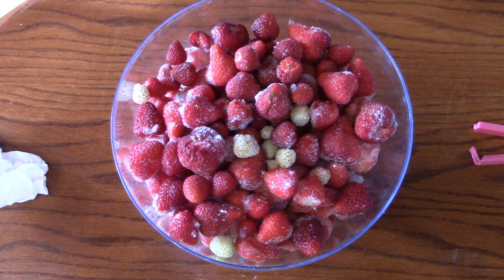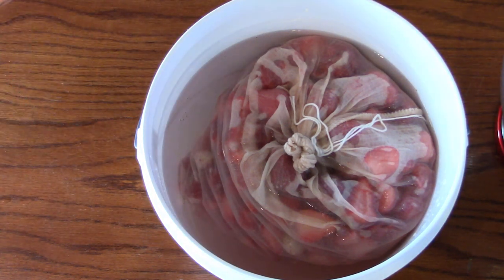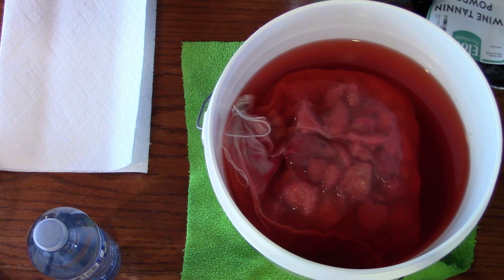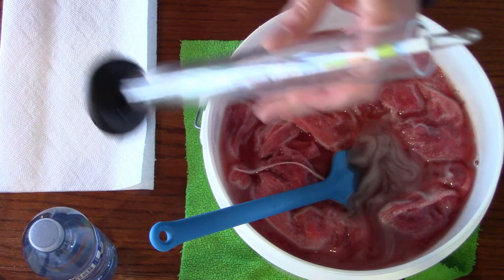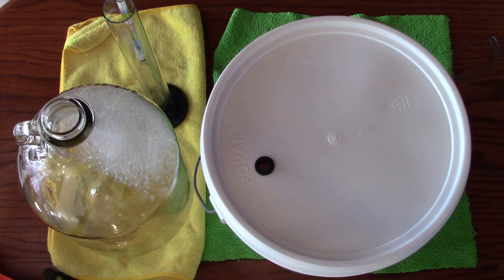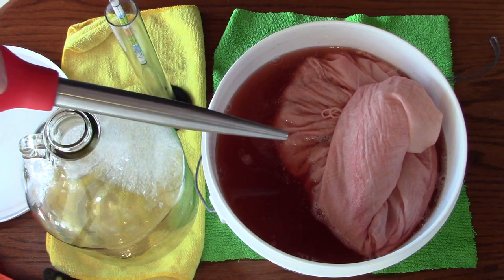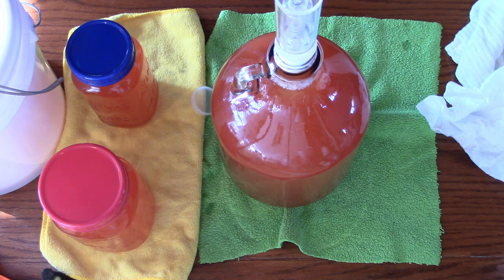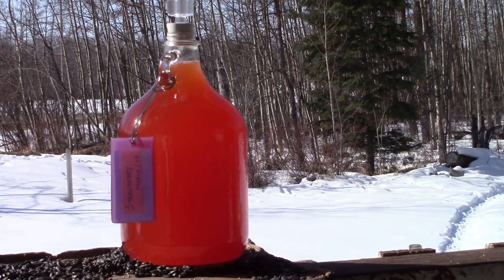Strawberry Mead. 10.5% ABV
Strawberries from my garden and honey from my bees.

Starting gravity 1.084
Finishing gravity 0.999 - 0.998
Final ABV (alcohol by volume) 10.5%

Ingredients:
4 pounds of strawberries (washed and stems/leaves removed)
1 gallon or 4 litres of water (I used distilled, any water you would drink is fine)
2.5 pounds honey (I used raw organic wildflower honey)
2.5 grams Lalvin RC-212
1/2 tsp Pectic Enzyme
1/4 tsp Citric Acid
1/8 tsp Wine Tannin
 *Yeast Nutrient (I recommend nutrient for store bought honey. I did not use any nutrient in this recipe)

Equipment:
Bucket or pail for sanitizer solution. (I use Star-San as a sanitizer)
2 gallon primary fermenting pail. (A stoneware crock also works great)
1 gallon glass carboy.
Airlock and bung to fit carboy.
Hydrometer and cylinder.
Wine thief. (I use a food grade stainless steel turkey baster)
Food grade syphon tubing. (I use an auto-syphon)
Brew Bag. (I used a 12 x 14 inch Nut Milk Bag)